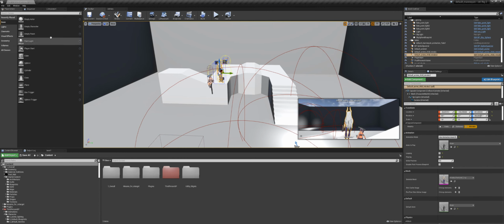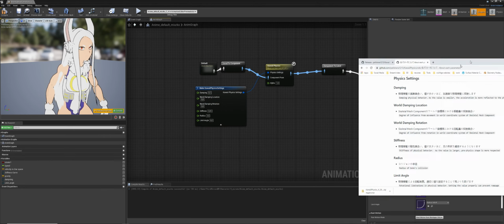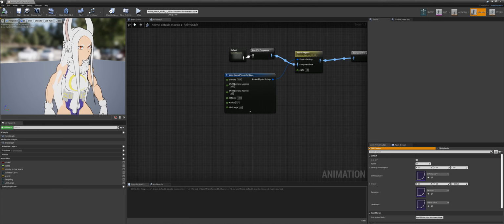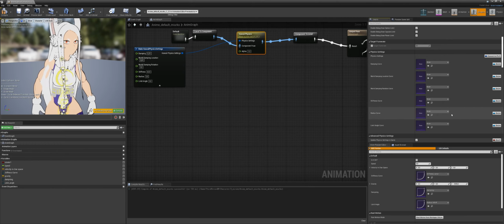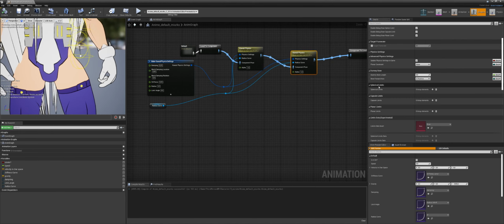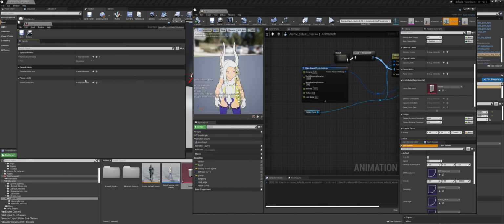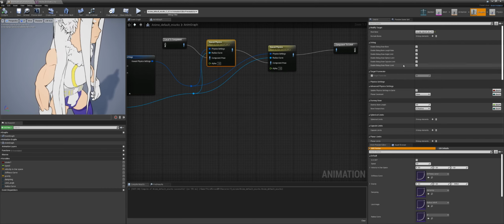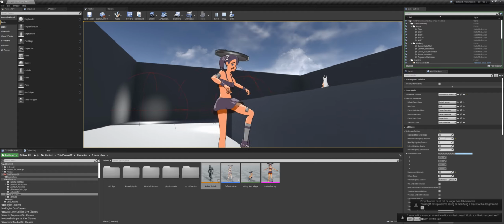Ue4 Kawaii physics explained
A tutorial explaining Kawaii physics add on for UE4 in detail.